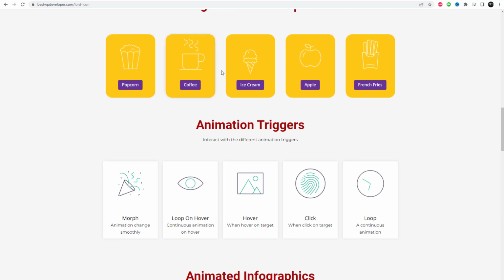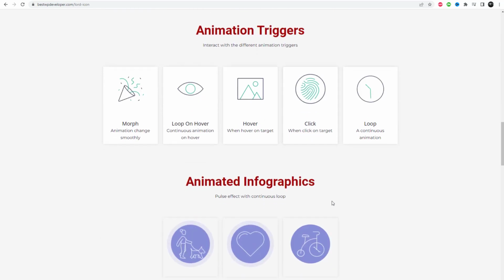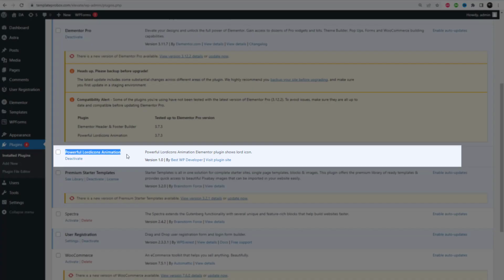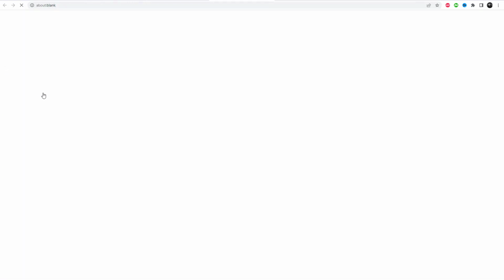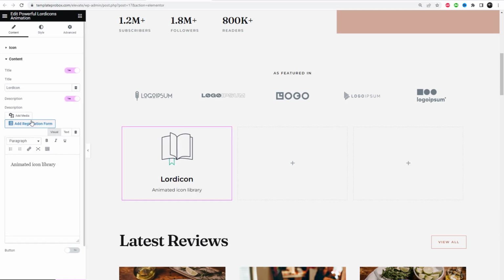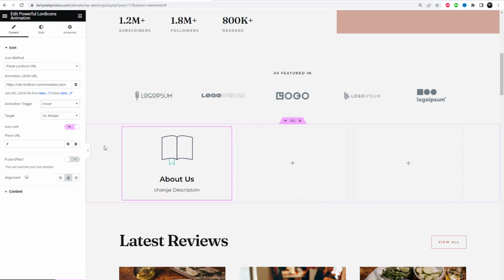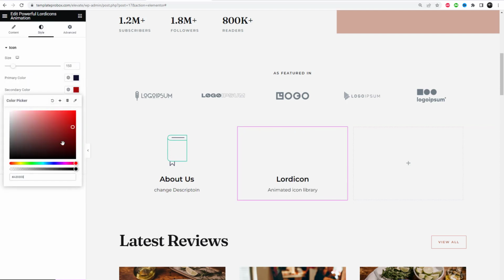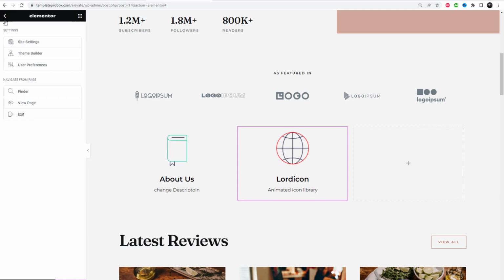Animated lottie icons for Elementor | Icon elementor addons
Welcome to this video tutorial on how to boost your Elementor website with high-quality, scalable icons Animated lottie icons for Elementor. Icons are an essential part of any website design, and with the right icons, you can improve the user experience, make your website more visually appealing, and even communicate information more effectively.

In this video, we will show you how to add high-quality, scalable icons to your Elementor website in just a few simple steps. We will also discuss the benefits of using scalable icons, how to choose the right icons for your website, and some tips and tricks for optimizing your icon usage.

So, whether you're new to Elementor or looking to take your website to the next level, this video is for you. Let's get started!